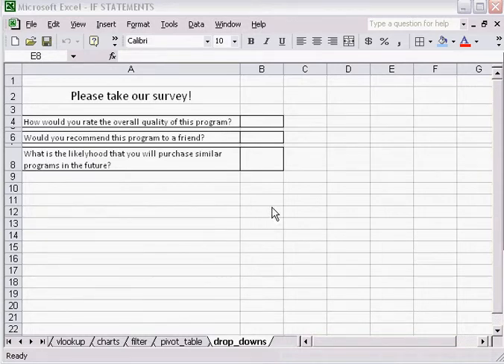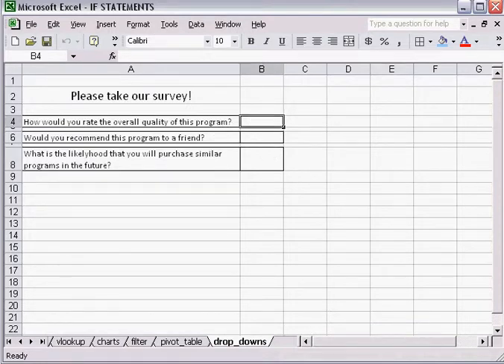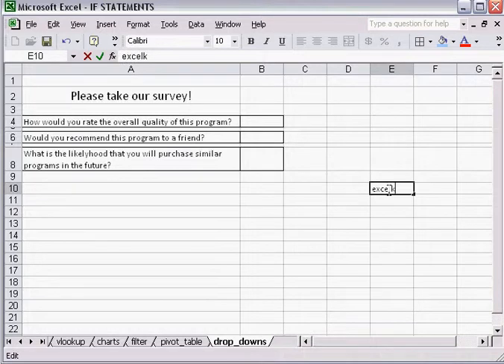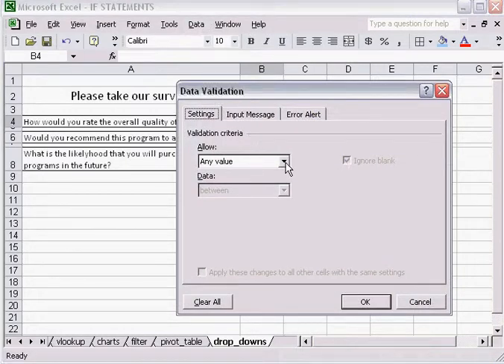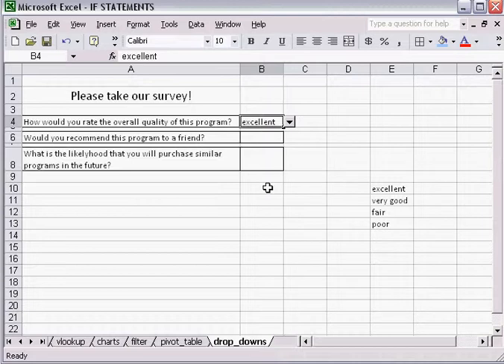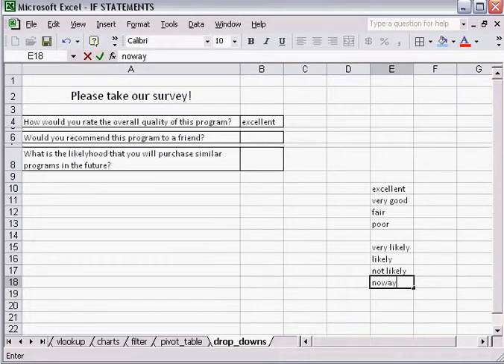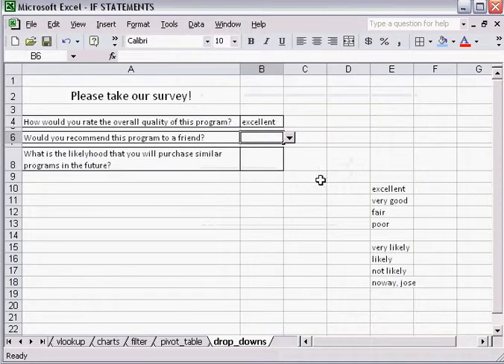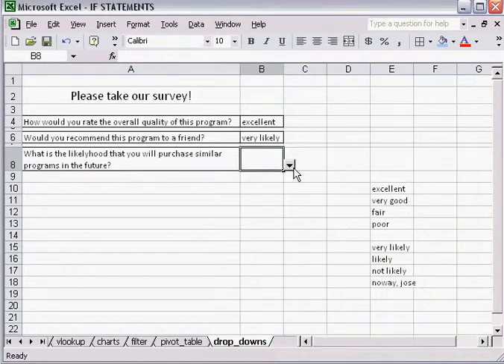V - DROPDOWN LISTS.avi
Instructional Video on creating Drop Down Lists in Microsoft Excel.